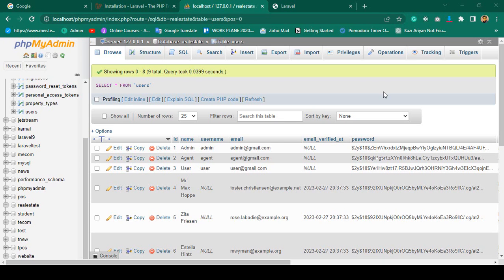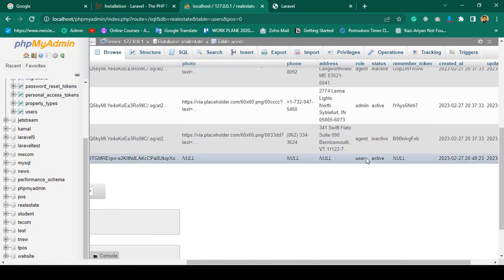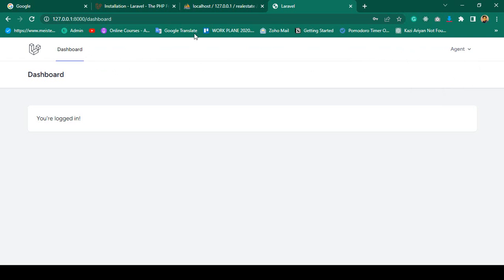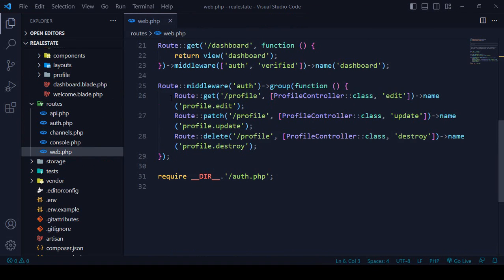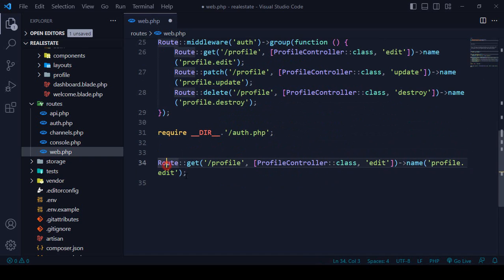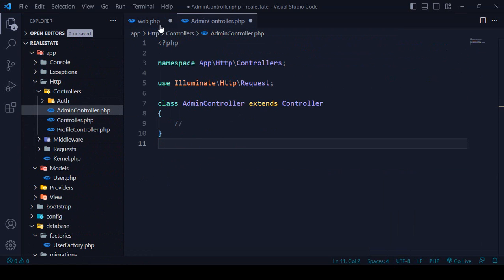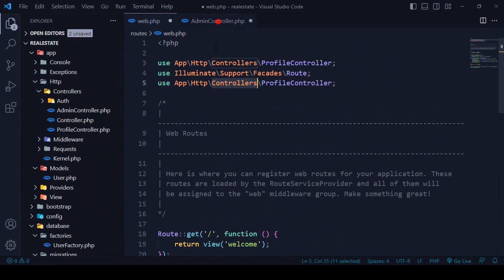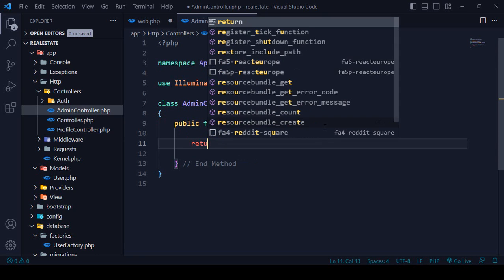Laravel 10 Full Course | #06 Laravel Multi Auth with Breeze Part 1